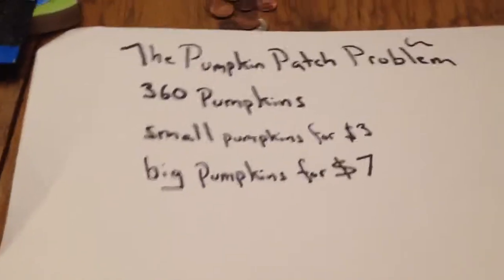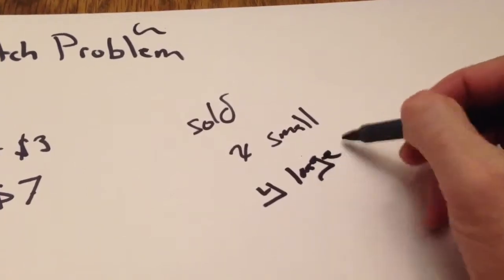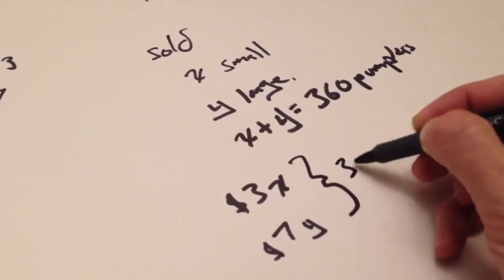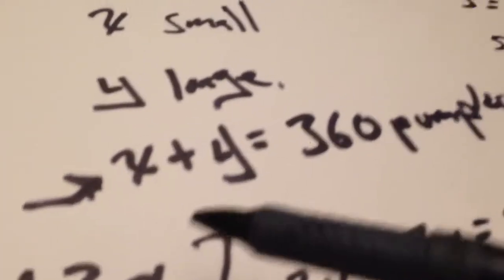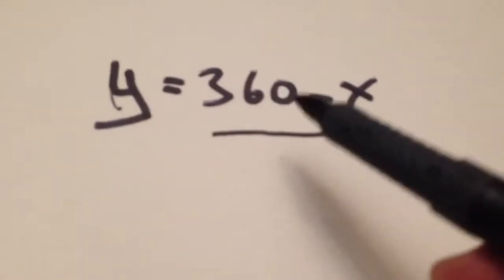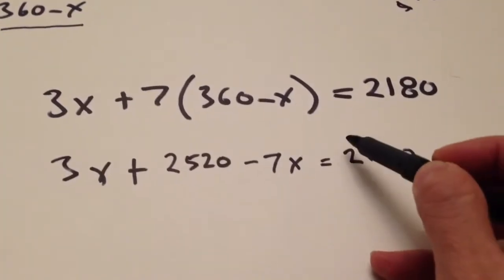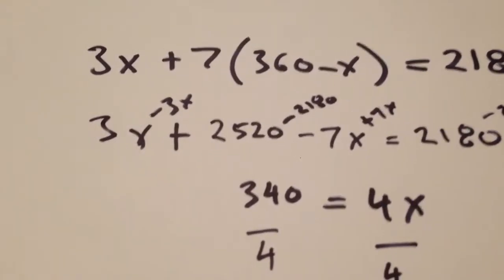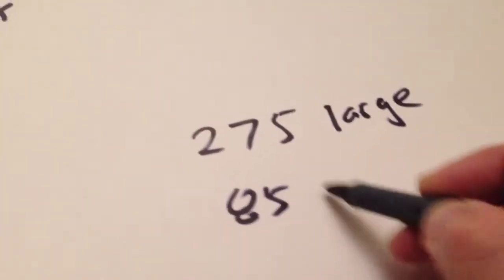How to Solve an Algebra Problem with Two Variables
Using Algebra, and a system of equations, Scott demonstrates a way to solve this that is so easy a six year old can sort of understand it. Given 360 pumpkins, a set price for large and small pumpkins, and the total amount of money cleared in sales, how many large and how many small pumpkins were sold?

Please leave me a comment to let me know you were here.